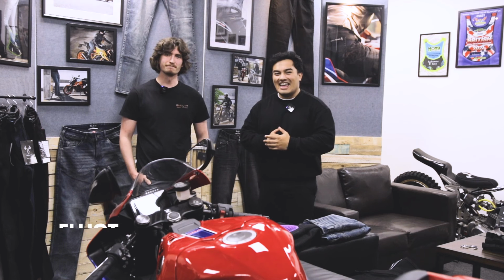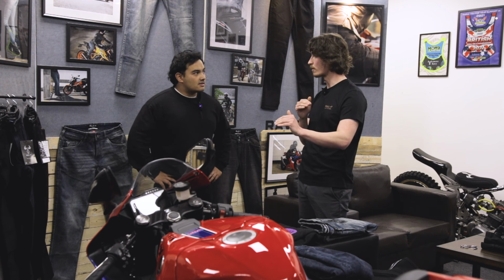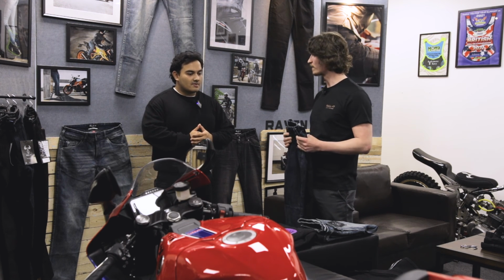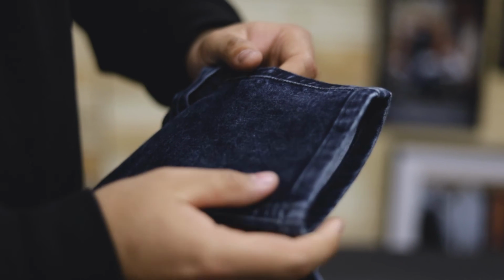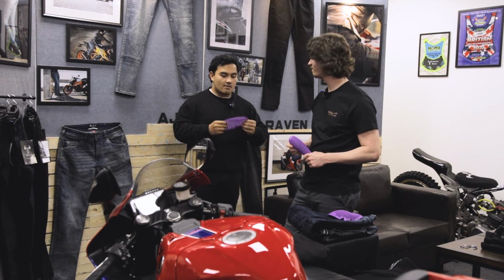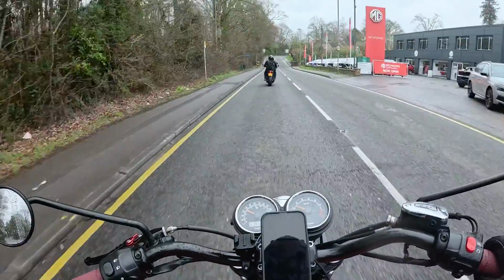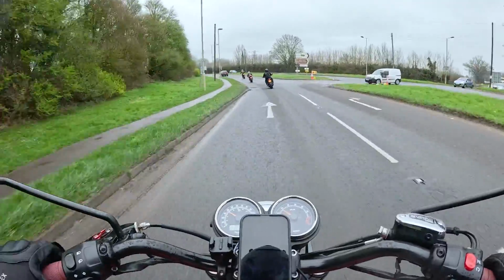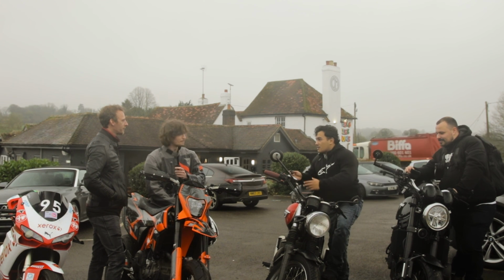Bull-It's 2024 Motorcycle Jeans Showcase | Covec HQ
Today, we're delving into the realm of motorcycle protective gear as we visit Bull-it to unveil their latest 2024 lineup of protective jeans.

Join us as Elliot from Covec walks us through their dedicated lines for both men and women, highlighting their partnership with the innovative motorcycle armour brand, ReZero.

But that's not all – we'll also take you behind the scenes with an exclusive tour of Bull-it's warehouse, giving you a glimpse into their manufacturing process and commitment to quality.

And what better way to put these jeans to the test than with a thrilling ride? Watch as Lewis and Tom from Infinity gear up and hit the road, pushing Bull-it's jeans to their limits (Legally) while trying to keep pace with the Bull-it team.

To wrap up the day, we'll all gather at Caffeine and Machine for a well-deserved break, and unwind before heading our separate ways.